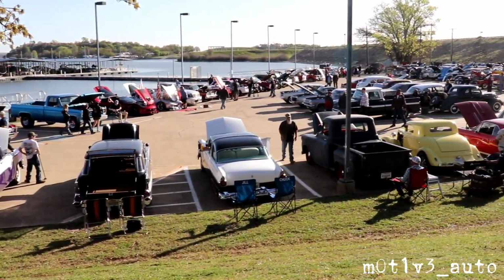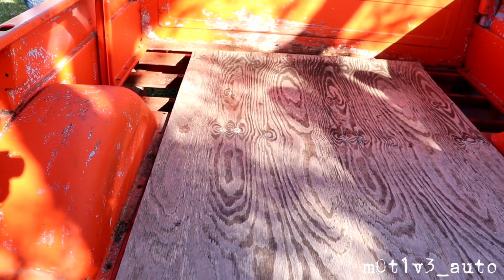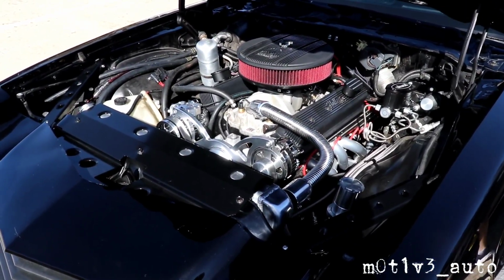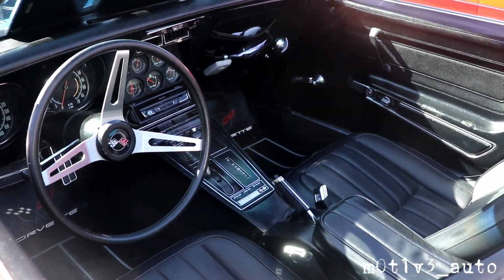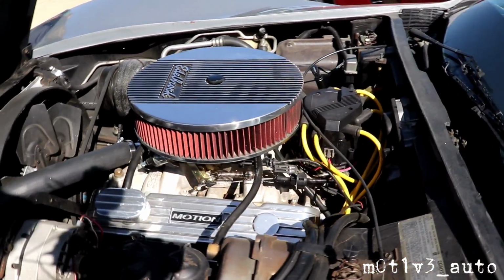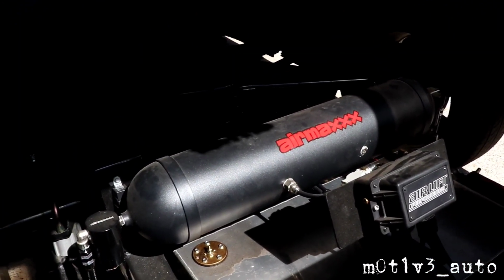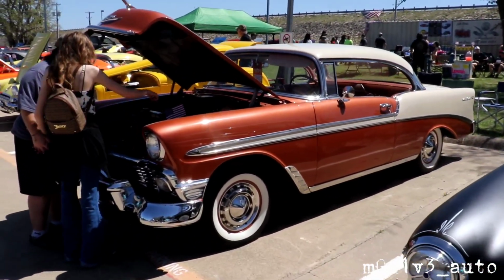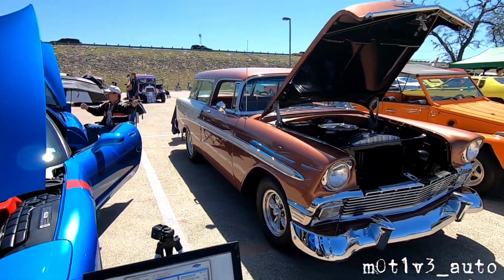1st Annual Silver Dollar Classics Car Club Vietnam Veterans Memorial Car Show March 25th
My full video coverage from the 1st Annual Silver Dollar Classics Car Club Vietnam Veterans Memorial Car Show on March 25th at Eagle Mountain Maria. My coverage includes footage from my Canon t7i DSRL on the Ronin SCII gimble and drone footage from the DJI Mavic Mini drone. This was a very impressive event not only for a first time Car Show for this host but by any measure. The vehicle owners and I were both very glad to be a part of such a special and enjoyable show. The weather was great and the view over the water made for a pleasant back drop for all to take in. Thanks goes out to the host for helping to make this event a huge success. Thanks also goes out to all the vehicle owner and the spectators for showing their support, we can't do it without you.

New m0t1v3_auto merchandise is now available!